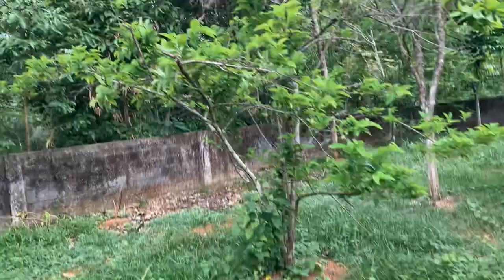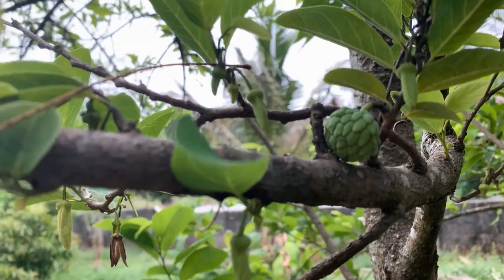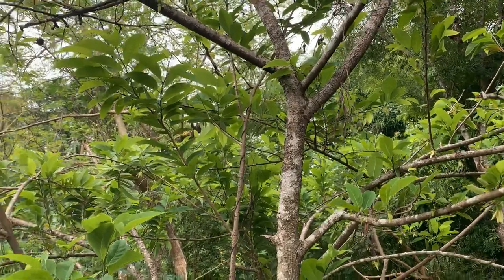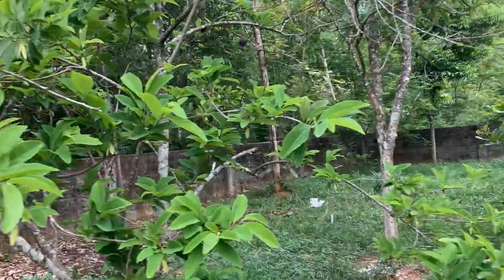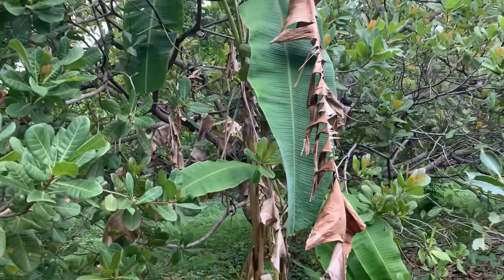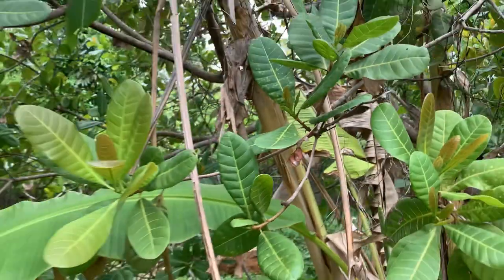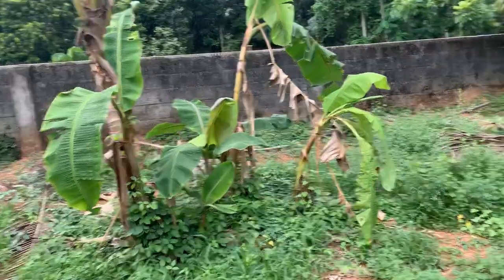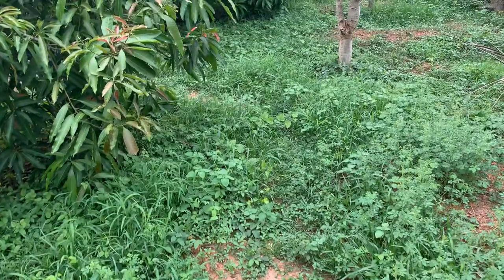Custard apple, Sugar Apple and Banana plants from Kerala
Short video from my organic farm in Kerala showing custard apple - Sitaphal and Ramphal trees from India - also discussing the nomenclature and differences across the two trees both from the Annona family - annona reticulata and annona squimosa.

Also in this video I cover the banana plant. Including the advantages of the plant and showing how many parts of the same can be eaten.

I largely use organic matter available in the area to fertilize the farm. I have huge respect for permaculture principles which ask farmer to depend on everything that is available as resources within the farm and reduce dependence on external inputs. However, I do use water from outside though I have 2 water saving rain water harvesting pits. This helps tide over the extremely hot summer here. I use water only for new trees and plants for first 1-2 years and there after let nature take over. Organic farming and permaculture principles are aligned with my own beliefs on sustainable ways of living - though I do not often abide by them as much as I would want.

Conscious food is something that is mandatory for a bright future for our planet. Significant amount of carbon emission globally happens from food and associated supply chain. Shipping food items that are not local and seasonal leads is a significant contributor to the 20-25% carbon emission that food industry is responsible. Ofcourse the majority of it is due to meat consumption - but even for veggies sticking to local seasonal produce can significantly cuts one's carbon footprint. For e.g. shipping carrots to a house in tropics during summer has significant material carbon footprint and is clearly not sustainable in the long term. Where as substituting potatoes with yams and tapioca can lead to similar calories at significantly reduced carbon footprint.

Using all parts of local plants and trees (as much as possible and healthy) is critical towards this. For e.g. in our parts people eat bananas, tender plantain stem, flower of the banana plant while also using its leaves as plates and packing material. There couldn't be a better way to be sustainable ! It would be a great change if more people can before partly self sufficient in food production in a sustainable way (own land, terraces etc) reducing dependence on industrial agriculture. Industrial agriculture is not just high on carbon footprint but also unhealthy for soil. The mono cultural nature of industrial farming leads to unhealthy soil which needs to then be propped up by usage of chemical fertilizers. It is also highly prone to pest attack (large feast for similar types of pests at one point) leading to usage of chemical pesticides and insecticides - each of which has now been shown to cause long term issues for human and animal health. A balanced multi food forest (large canopy fruit trees, smaller mid sized trees, veggie plants, climbers, base natives etc) leads to the best way to reduce both fertilizer dependence and pesticide dependence. When I was in Switzerland earlier this year staying with a friend, we used to buy fruits and veggies from community farmer nearby. And most communities had such local farmers making local food items according to season. You could wake up early morning and at the end of your morning run / walk pluck strawberry or other fruits needed for break fast. !What a lovely way to live !
This micro farm is my attempt at replicating some of these principles that I have learnt from many wise men and women over the past years.